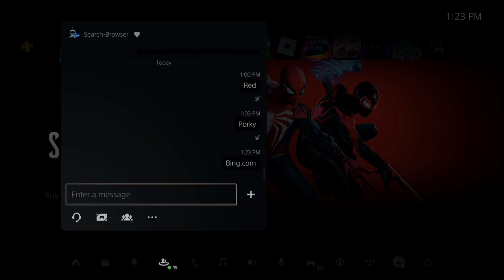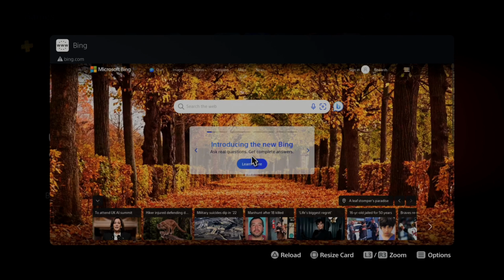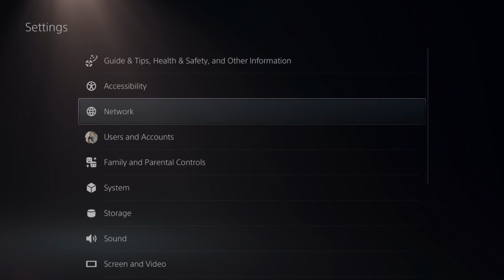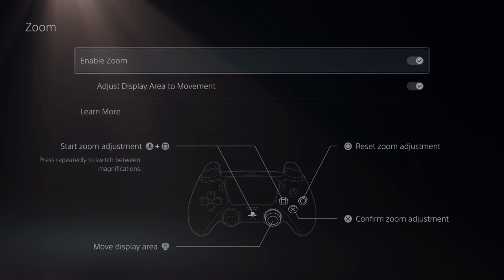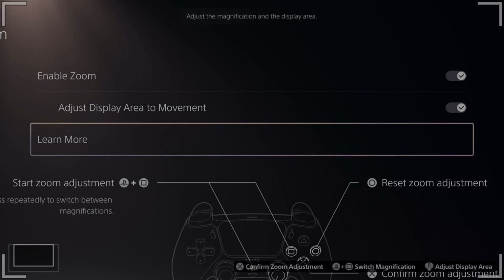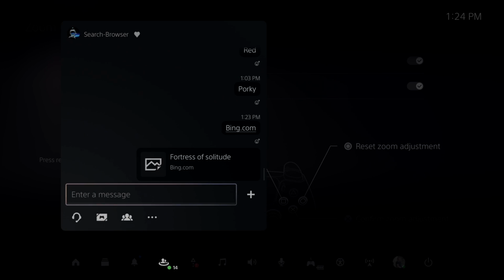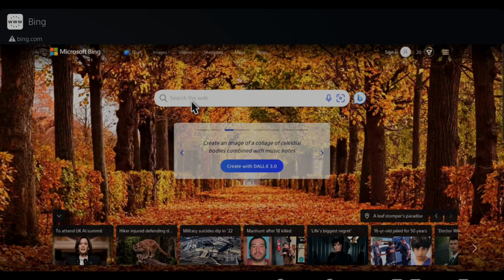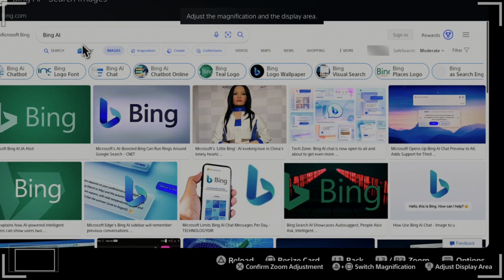How to Get Internet Browser FULL SCREEN on PS5 (Fast Method)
To enable the Zoom feature on your PS5, follow these steps:

Select Accessibility.
Choose Display and Sound.
Click on Zoom.
Turn on Enable Zoom.

If you want the display area to move with your movement while zoomed in, you can turn on Adjust Display Area to Movement. Then you can ZOOM in on a web browser! Press the playstation button and the square button!